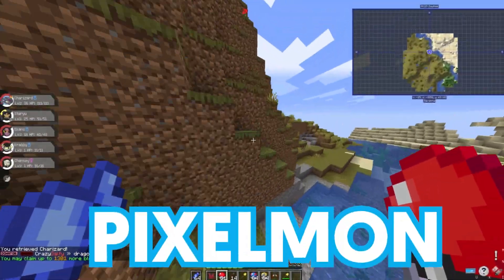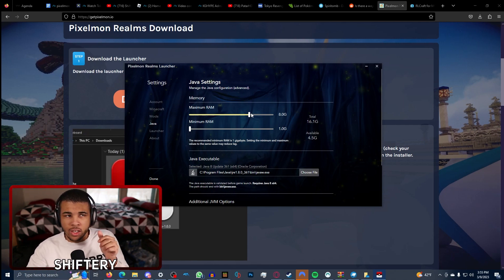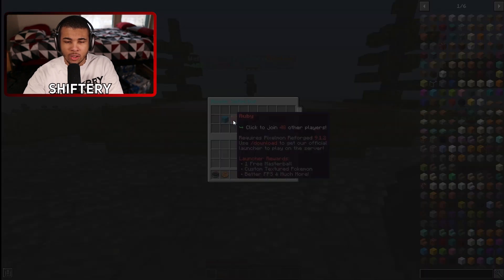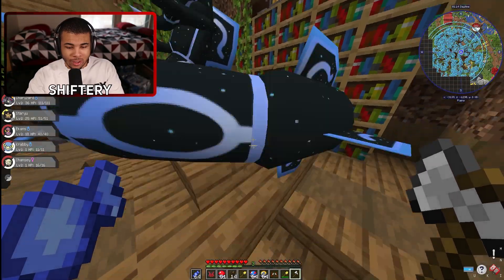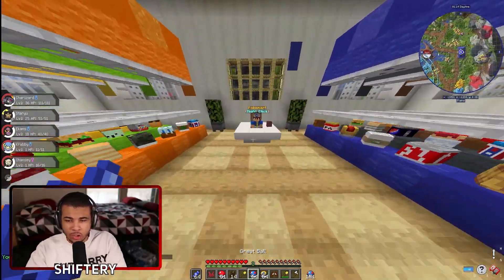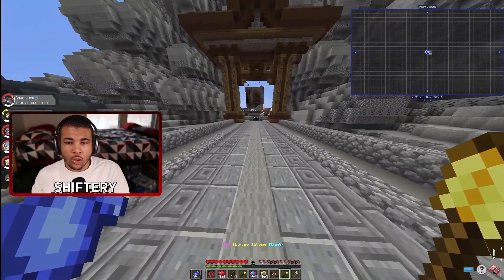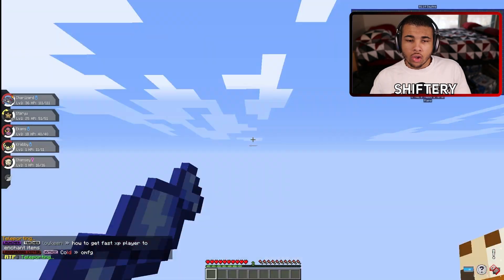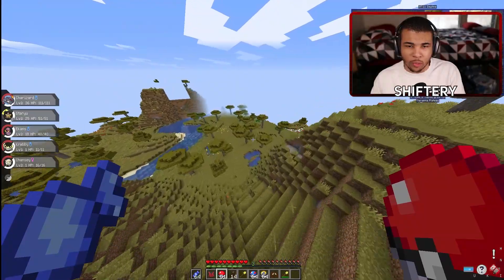BEST Pixelmon Server 2023 | Pixelmon Reforged | Feature showcase l Pixelmon Realms l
Server IP Mc.pixelmonrealms.com

Hey guys and today I will be going over the best pixelmon server for Java edition. The server has a ton of features and I highly recommend joining.

==( Links )==